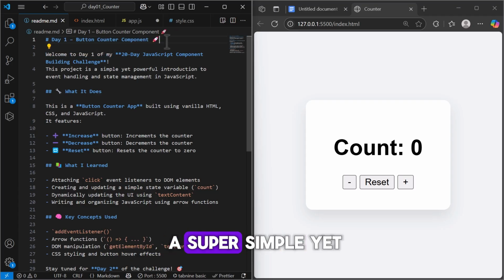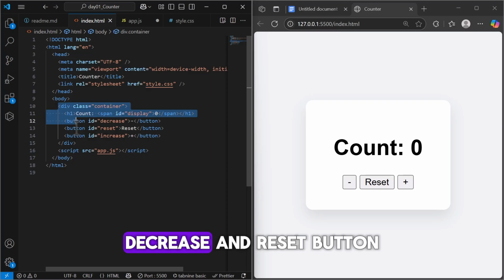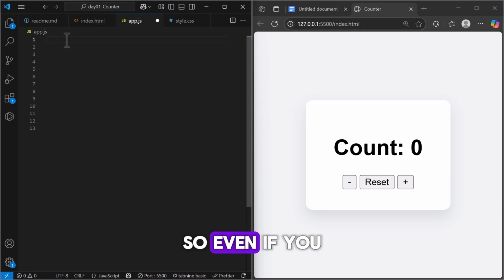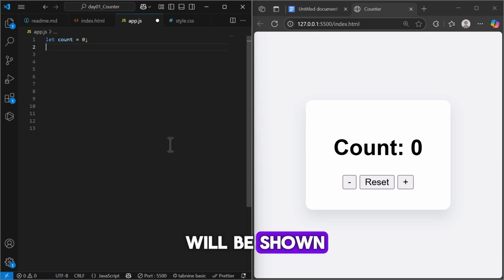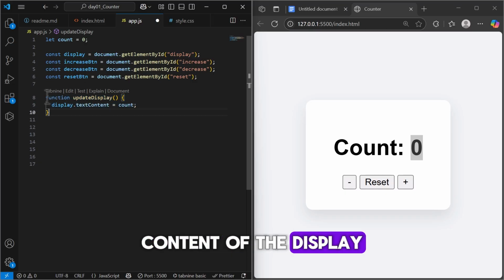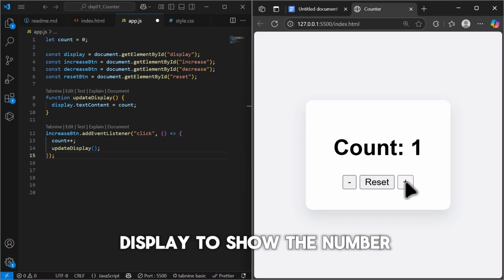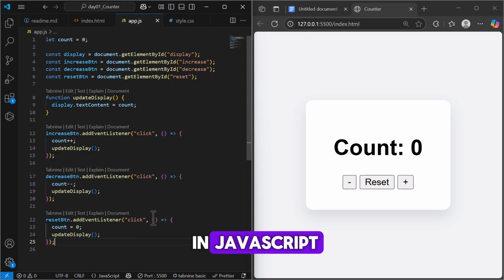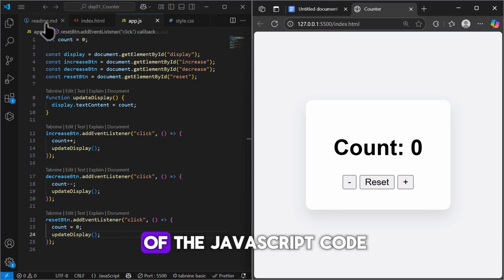Simple Counter with JavaScript | Day 01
In this series JSComponentChallenge, I’m not teaching JavaScript from scratch — instead, I’m building small, real-world components to help you strengthen your fundamentals.

If you already know a bit of JS and want to get more confident with event handling, DOM manipulation, and thinking like a developer — this is for you.

🧠 In this video (Day 1), we’ll build a Button Counter using JavaScript:
➕ Increment
➖ Decrement
🔁 Reset
All powered by event listeners and basic state logic.

💡 Keep it simple. Code it clean.